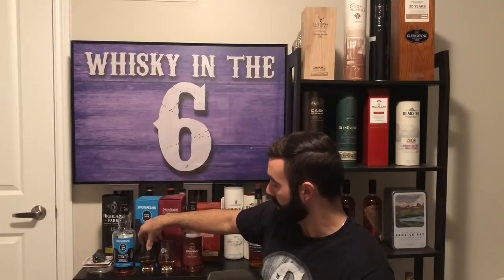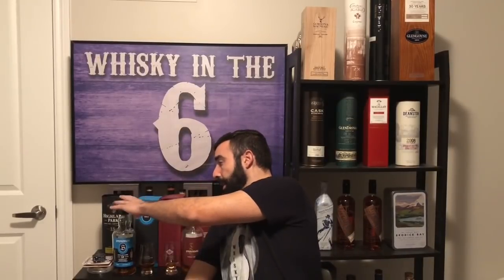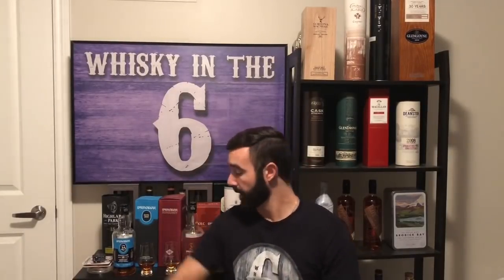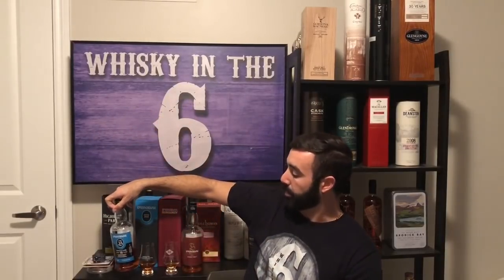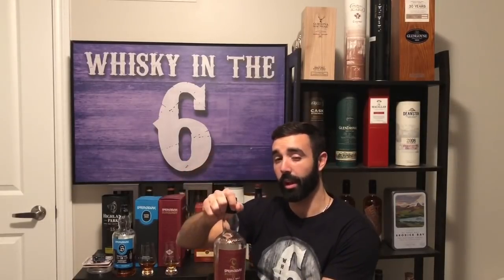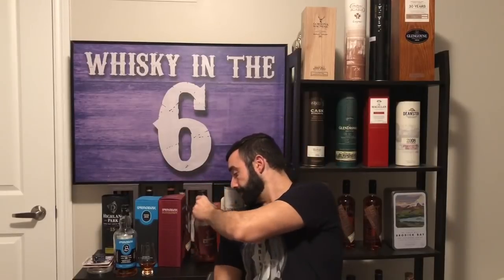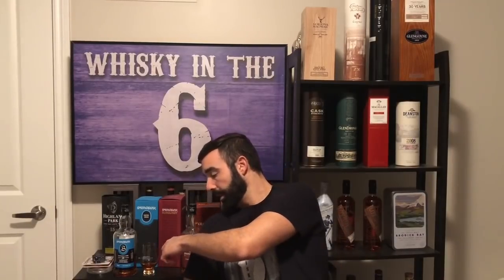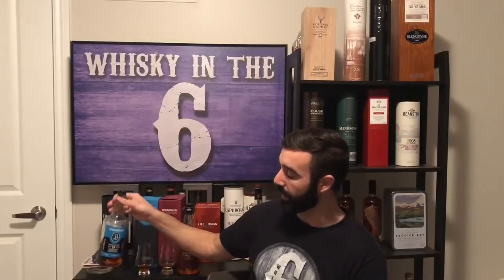Springbank Burgundy 12 Cask Strength vs. Springbank Burgundy 12 Single Cask. Whisky in the 6 #338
Rob does a head to head comparison of the Springbank Burgundy 12 year Cask Strength versus the Springbank Burgundy 12 year Single Cask. Check out what Rob has to say about these rare whiskies.